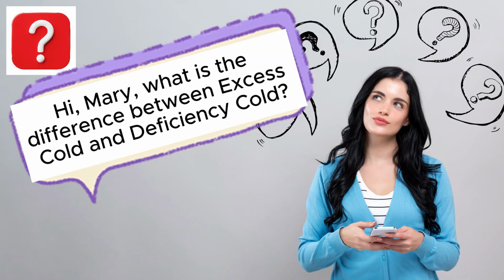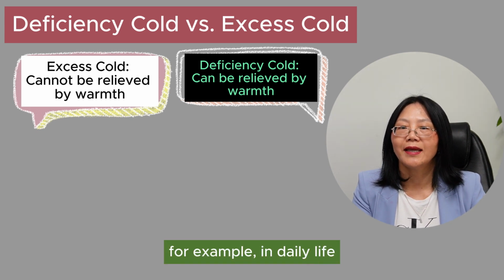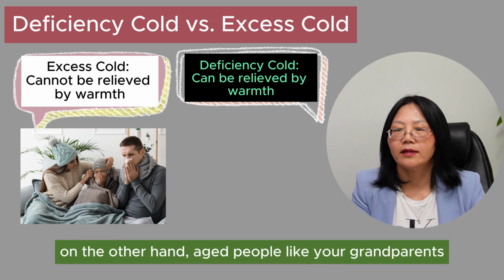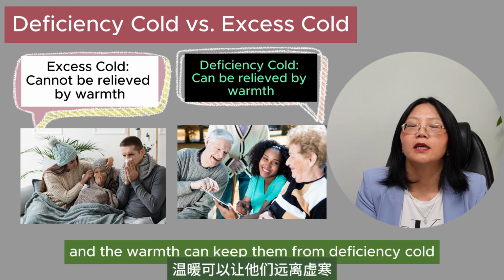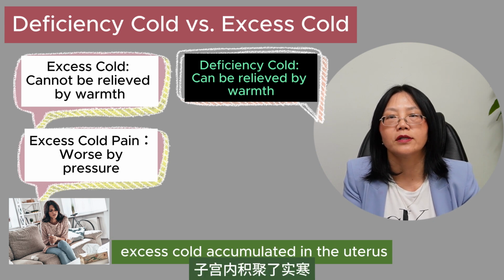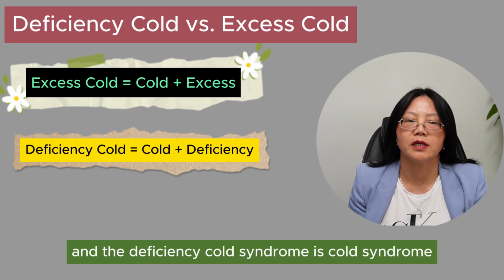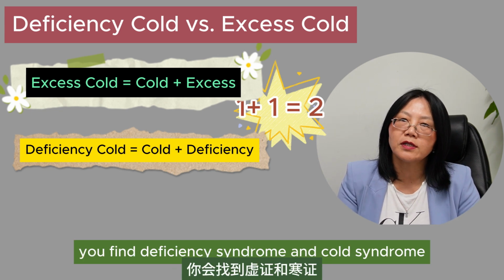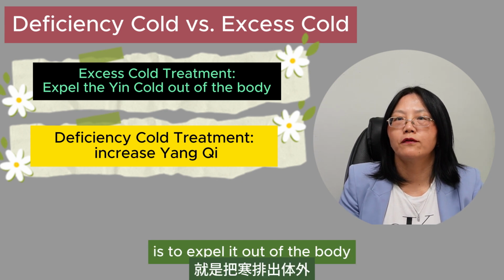Excess Cold vs Deficiency Cold in TCM | What Is the Difference?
This short lecture explains the difference between Excess Cold and Deficiency Cold in Traditional Chinese Medicine (TCM).

Although both patterns present with cold signs, their underlying mechanisms are different. Excess Cold is caused by the invasion or accumulation of cold pathogenic factors, which obstruct the movement of qi and impair the body’s physiological functions. In contrast, Deficiency Cold results from an insufficiency of yang qi, which leads to a decline in the body’s warming and activating functions.

Understanding the distinction between these two types of cold patterns is essential in syndrome differentiation, because treatment principles are different: excess conditions require dispersing cold, while deficiency conditions require warming and tonifying yang.

This video is designed as educational tutorial material for TCM students and TCM practitioners. Please do not attempt to self-diagnose or self-treat based on this video.